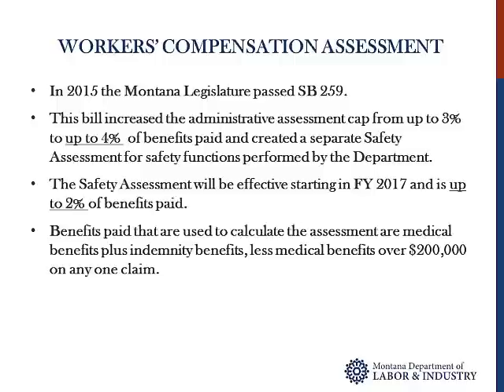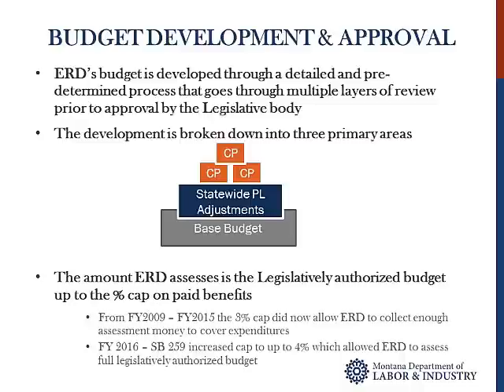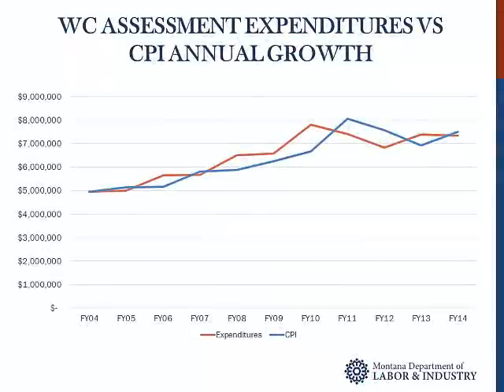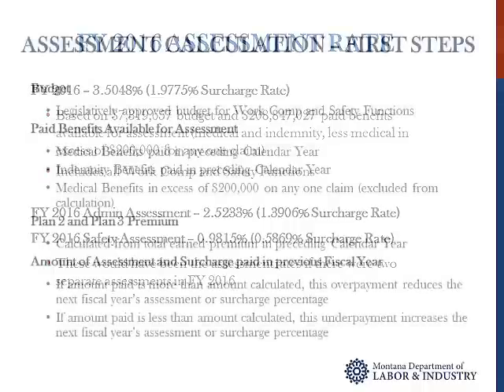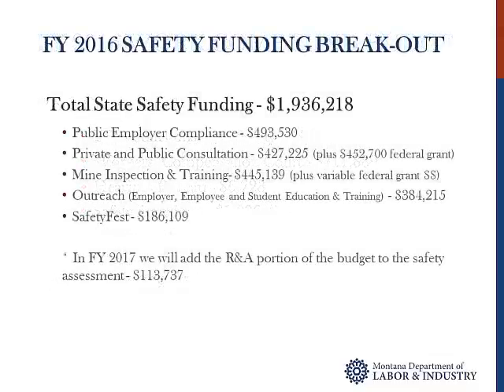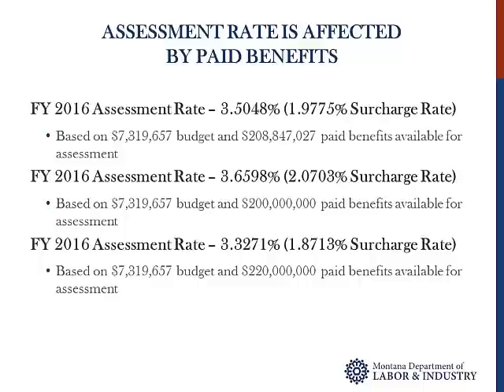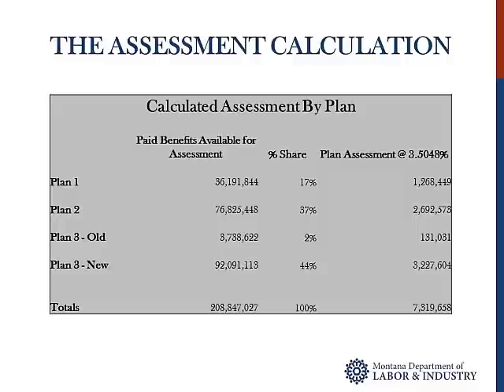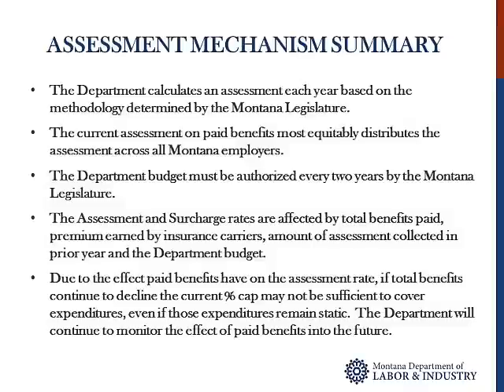Workers' Compensation Assessment Mechanism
Learn more about the mechanism for assessing workers' compensation presented by Erin Weisgerber from the Montana Department of Labor & Industry.